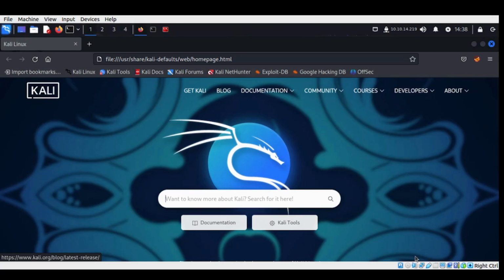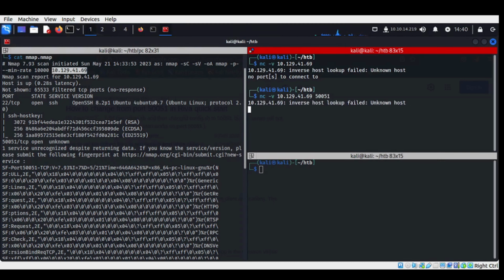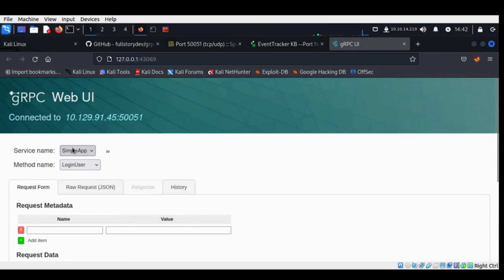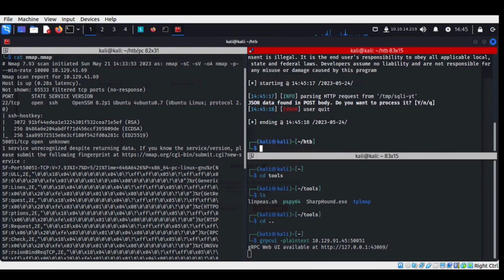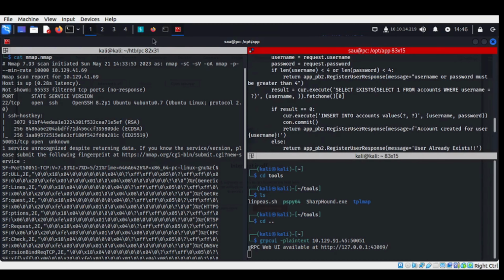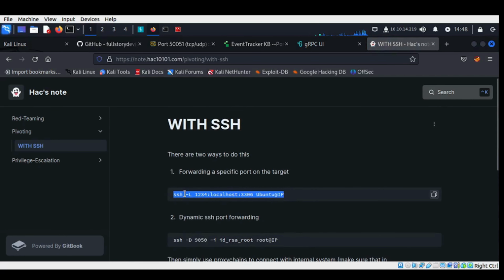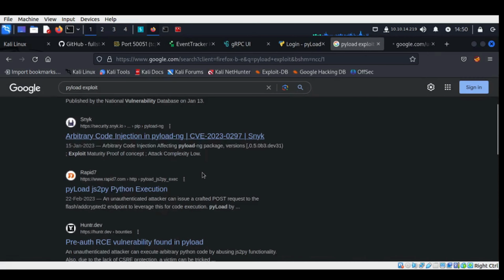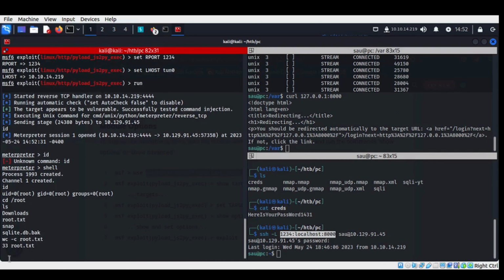PC by HackTheBox: Beginner-Friendly Linux Box Guide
Join me in this exciting YouTube video as we dive into "PC" by @HackTheBox, an intriguing Linux box that offers a range of fascinating services, including grpc. With its user-friendly structure, this box is perfect for beginners seeking to enhance their penetration testing skills.

Throughout the video, we'll explore the various challenges and hurdles presented by PC, uncovering clever solutions and insightful techniques. From initial enumeration to privilege escalation, we'll cover every step of the process, providing detailed explanations and tips along the way.

One of the highlights of this box is the easy root access, allowing you to swiftly conquer the final stage and gain complete control over the system. Whether you're an experienced ethical hacker or a curious learner, this video will provide you with valuable insights and strategies to tackle similar scenarios.

You can find me at @hac10101. Don't miss out on this action-packed walkthrough that's guaranteed to expand your knowledge and skills in the world of Linux security.